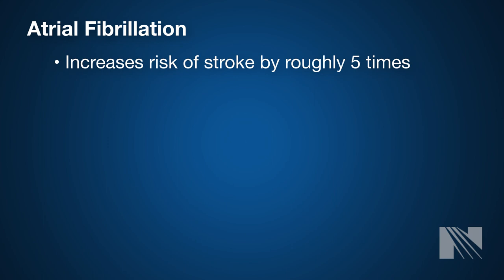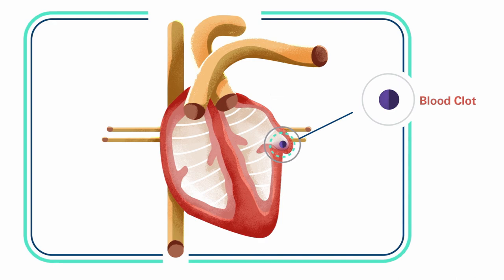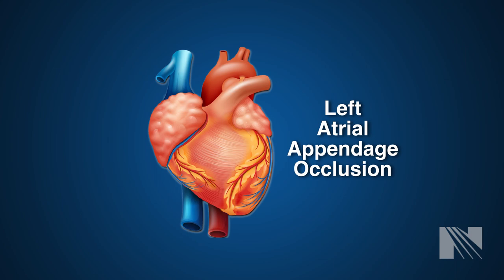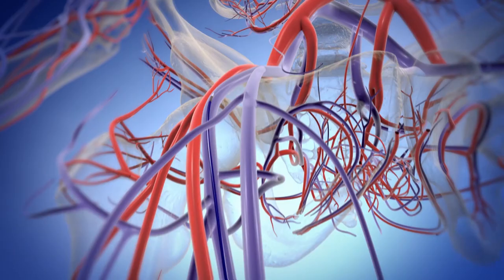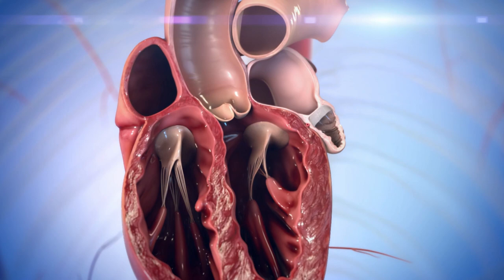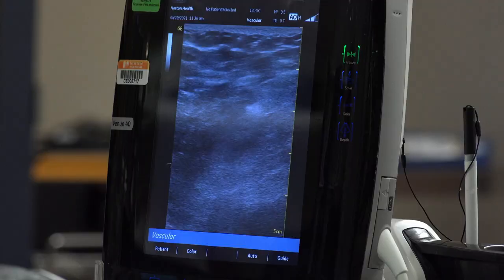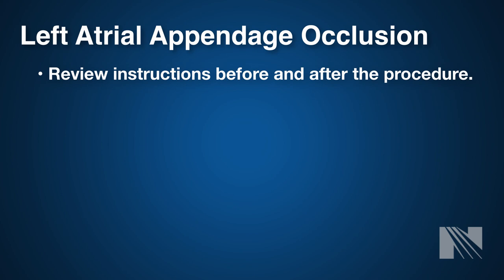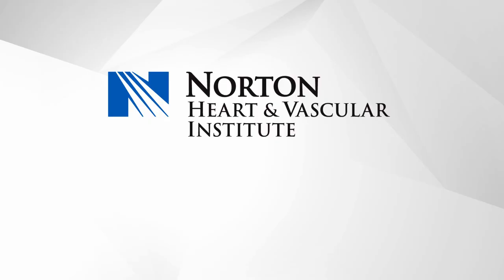Watchman Procedure for Left Atrial Appendage Occlusion (LAAO)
The  Watchman FLX left atrial appendage closure (LAAC) device is an implant that replaces long-term blood thinner use. The Watchman FLX is the next-generation Watchman device and is available in more sizes to fit your unique anatomy.

The Watchman FLX is available in sizes from 20 millimeters (about three-quarters of an inch or the diameter of a penny) to 35 millimeters (almost 1.4 inches) and made from very light and compact materials commonly used in many other medical implants.

Norton Heart & Vascular Institute has been performing Watchman implants since 2016 and has more experience with this treatment than any other hospital system in Louisville or Southern Indiana.